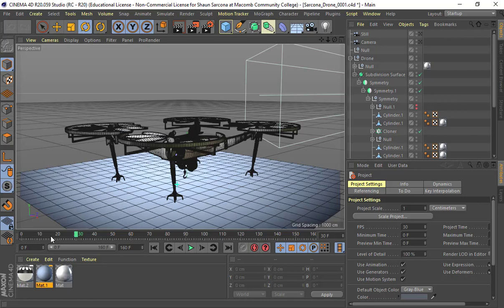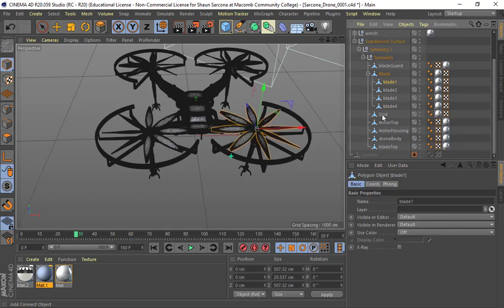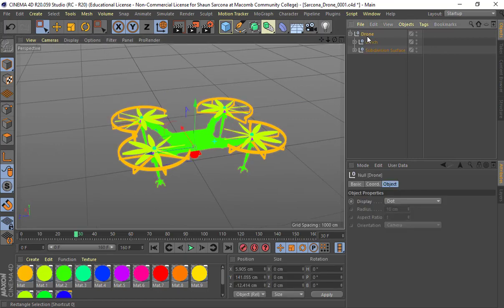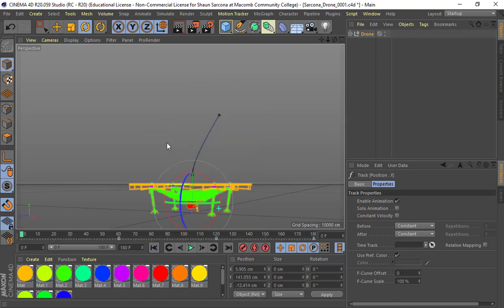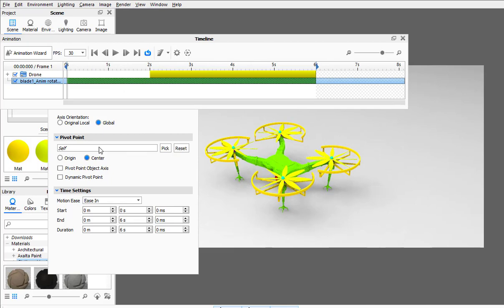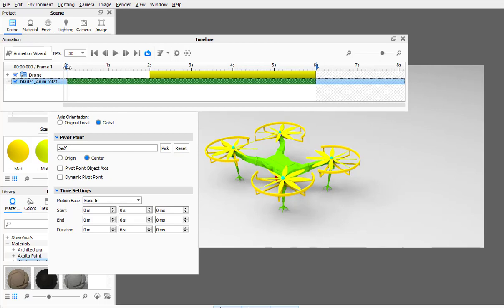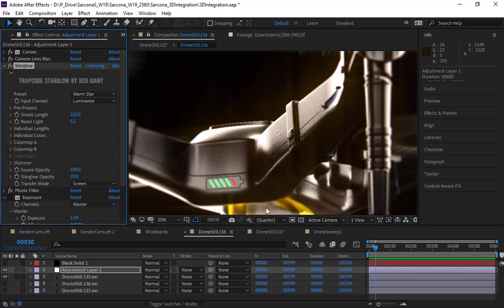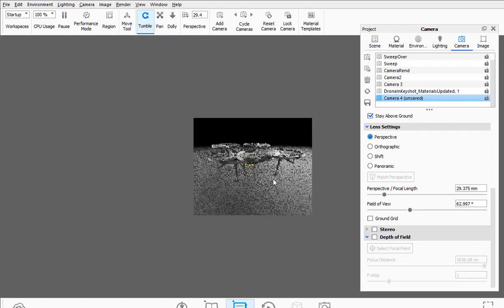2510 Drone 03 - Finalizing and Keyshot Rendering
Setting up Drone for Keyshot
Animating in Keyshot
Rendering in Keyshot